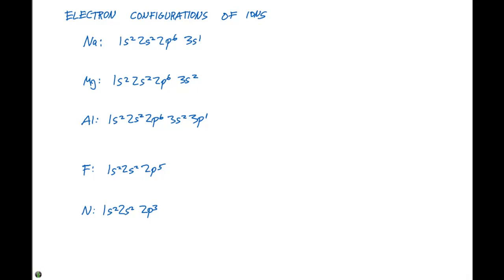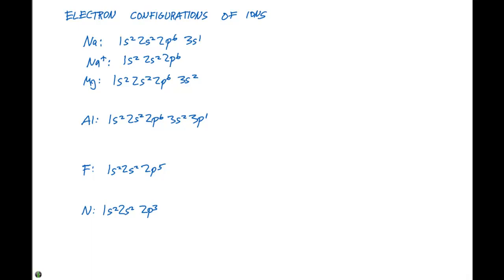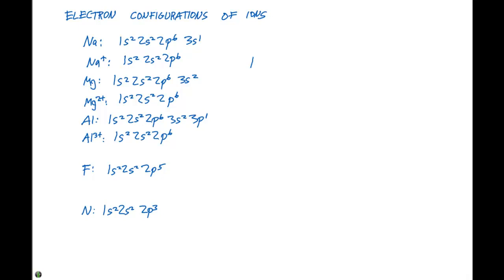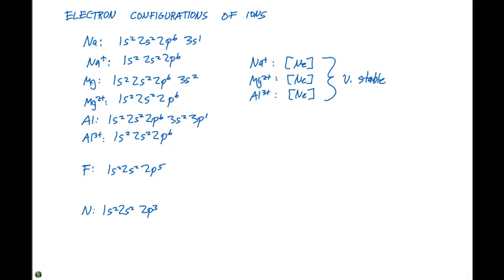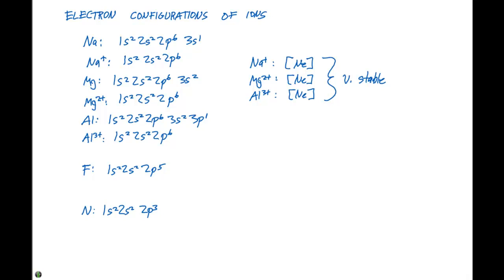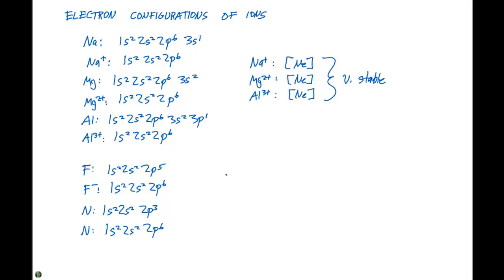Section 6.8 Electron Configurations of Ions 3;46 1